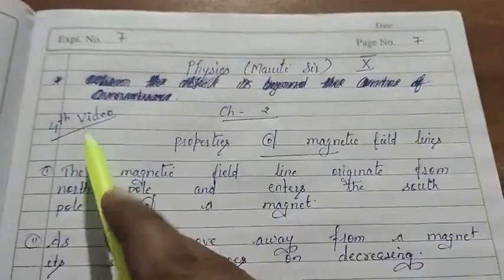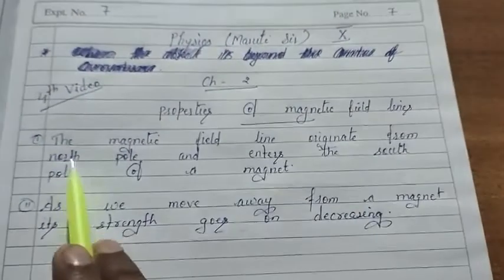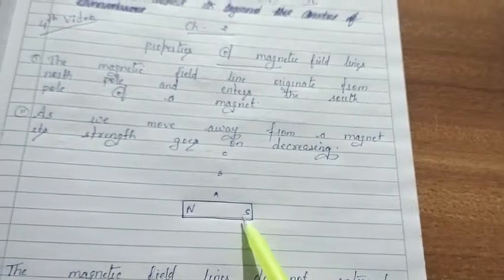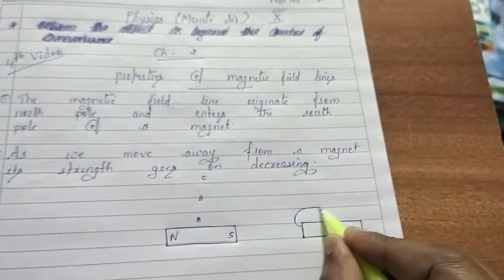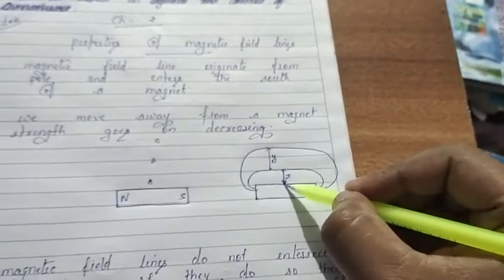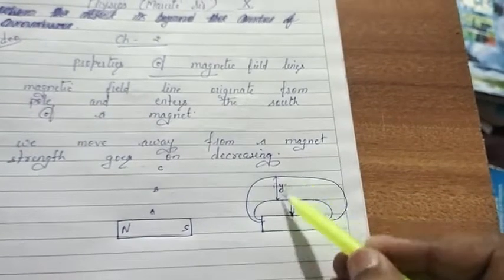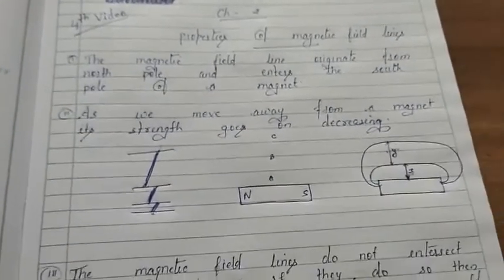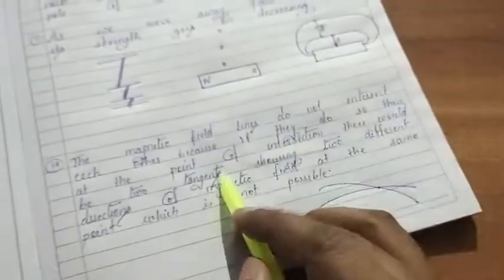Maruti sir's 4th video of physics X CHAPTER 2